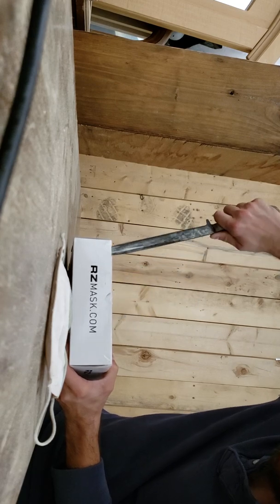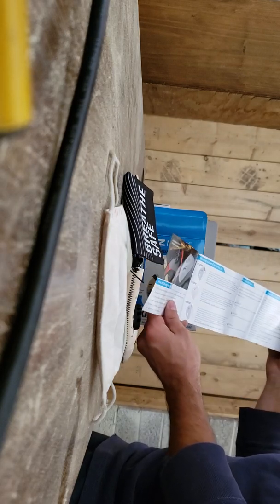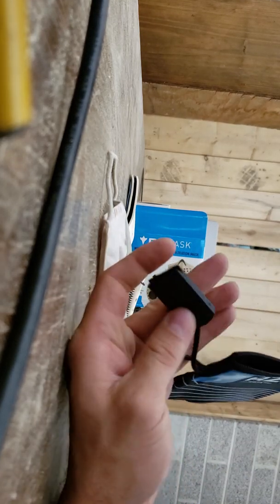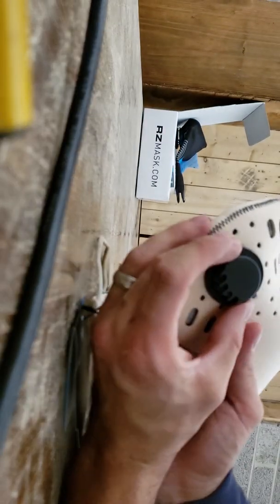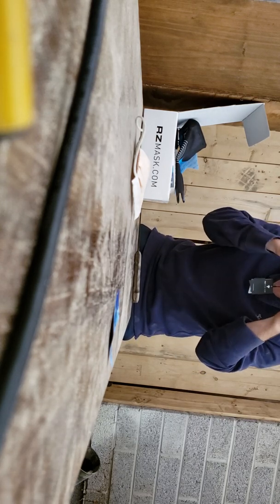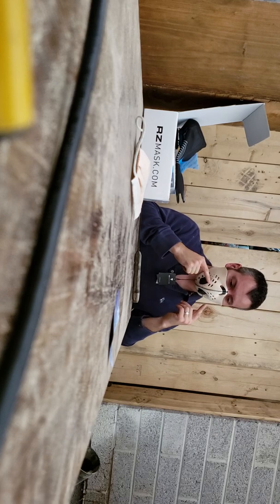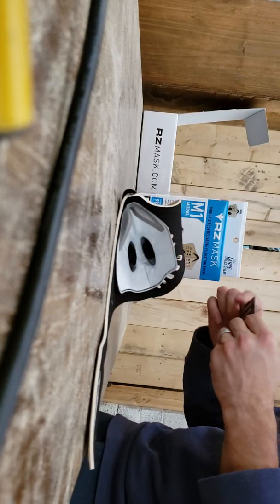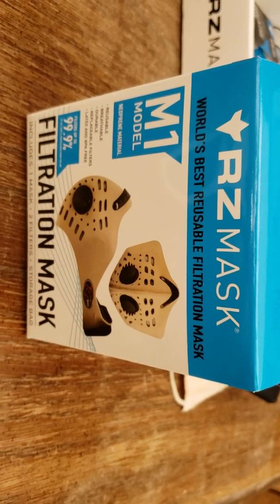RZ Mask: COUPON CODE! Unboxing Review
Here I unbox and comment on an RZ mask model M1 with a filter model F1. I'm giving this new product to try and over time I will plan on creating a follow up video that gives a review after a few months of use so that I can have some worthwhile comments and suggestions if something feels like it could change in be more comfortable or more effective from a users point of view. I appreciate your comments and the 15% discount code that I include at the end of the video is RZAIR. Thanks for joining me!